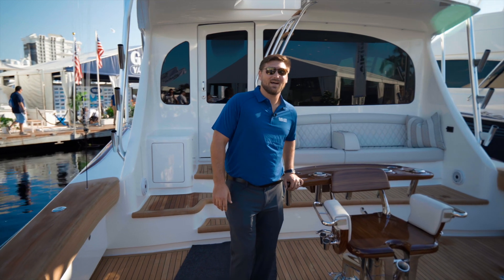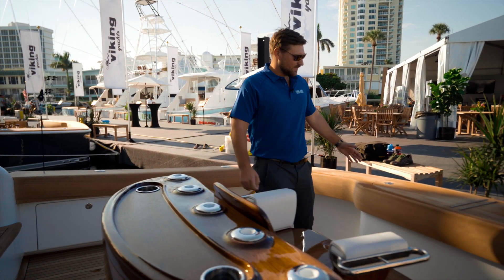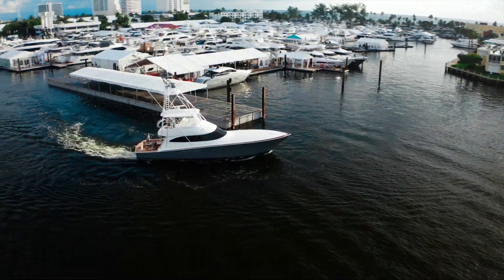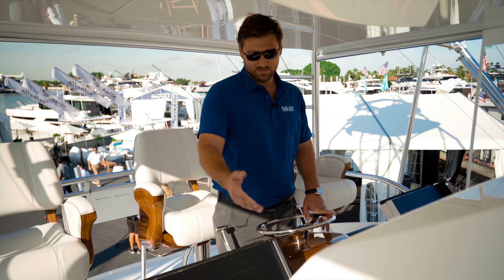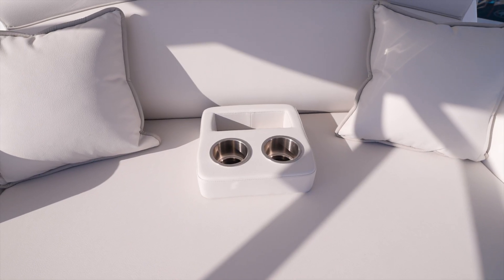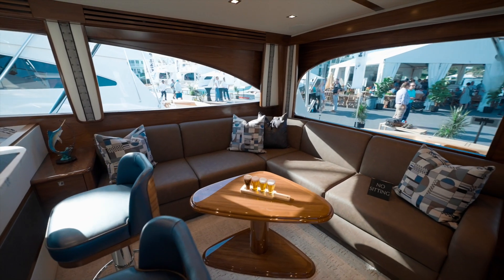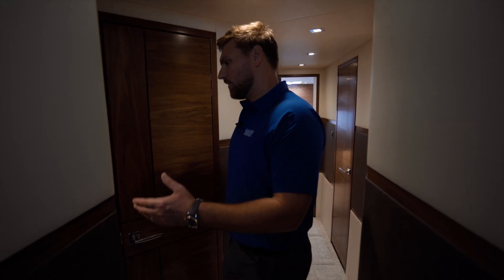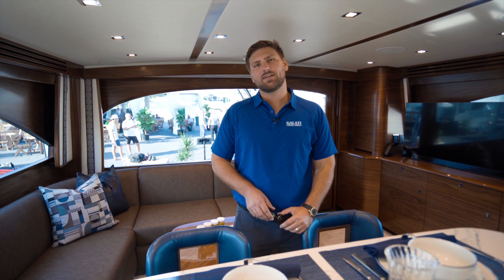Viking 64 Convertible Walk-through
Nick Galati gives us an in-depth look at the latest model from Viking Yachts, the 64 Convertible. Making her World Debut at the Ft. Lauderdale Int’l Boat Show, see why this model is a must-see!